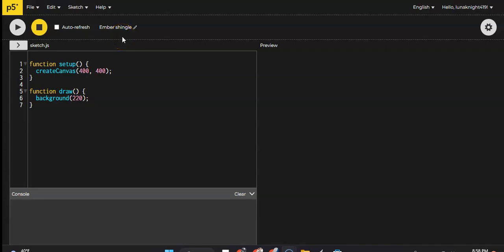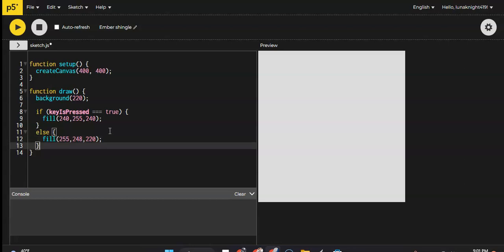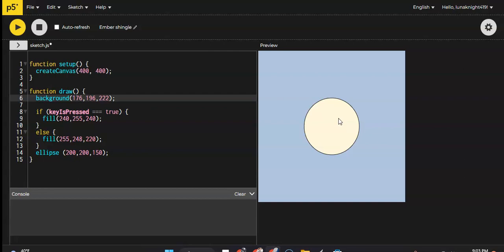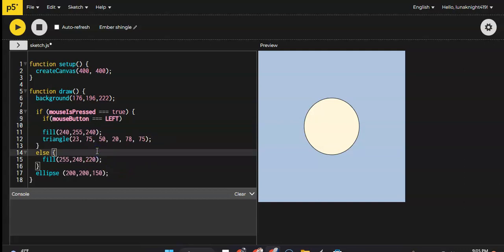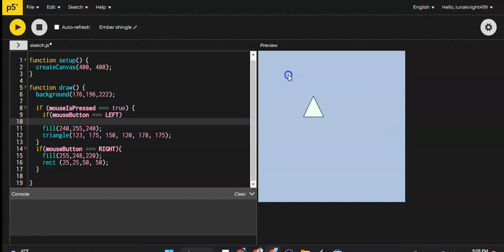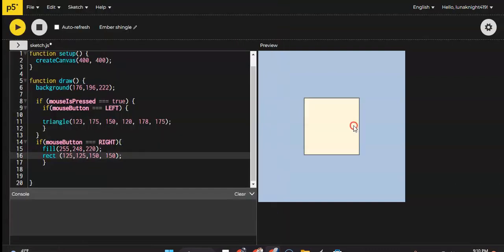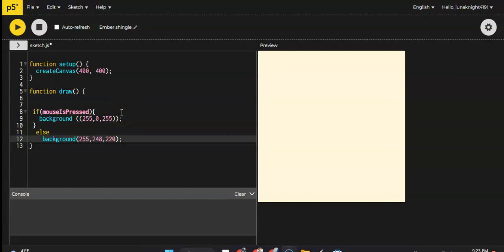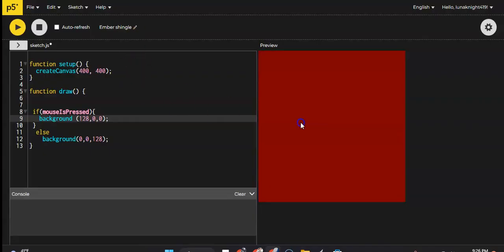Keyboard and Mouse Magic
Showing way on how to change shape, color and even the background using the keyboard and mouse